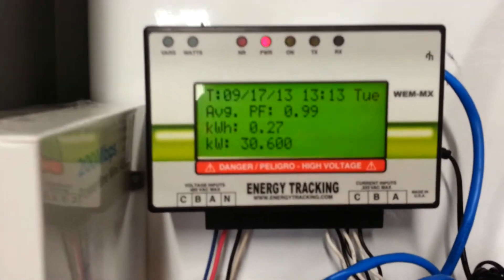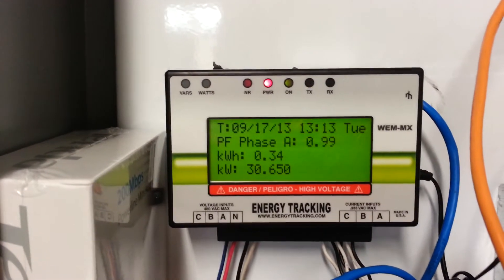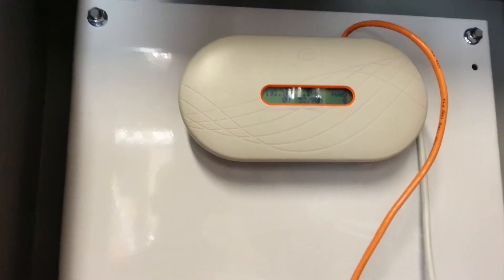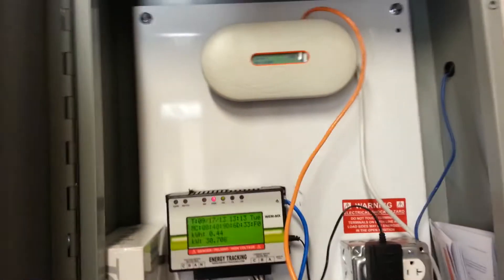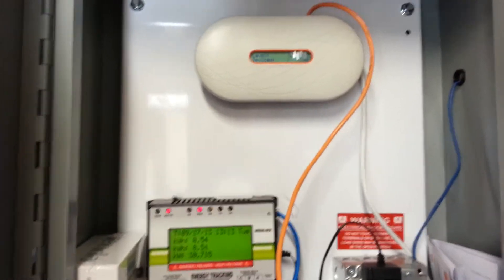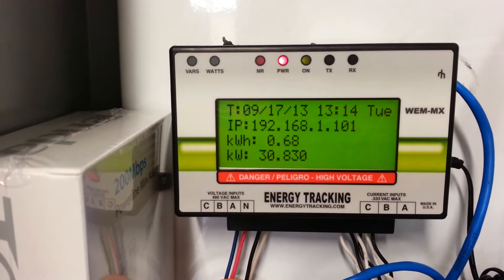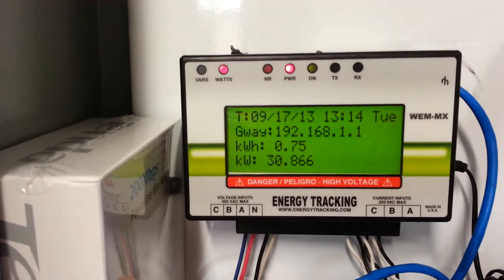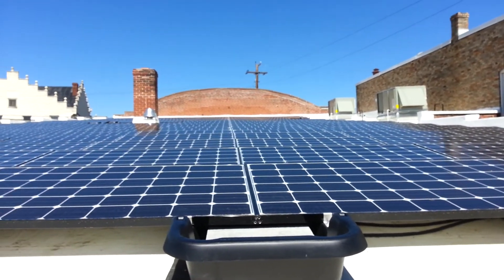Solar Power at Catoctin Creek Distillery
This is the first time we've fired up the solar panels on our roof.  We have a system of 158 panels, generating 41kW of electricity, or 85% of our electrical usage at the distillery.  This is roughly the equivalent of 5 homes worth of electricity.  On sunny days we can even send energy into the grid that we're not using.